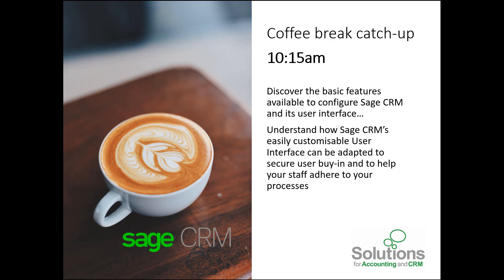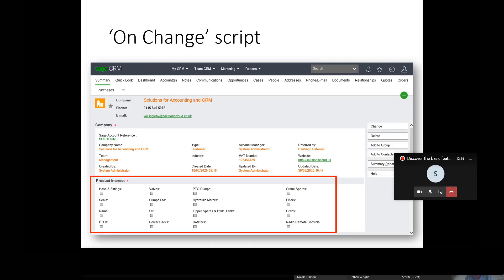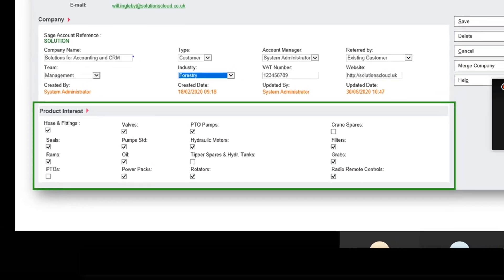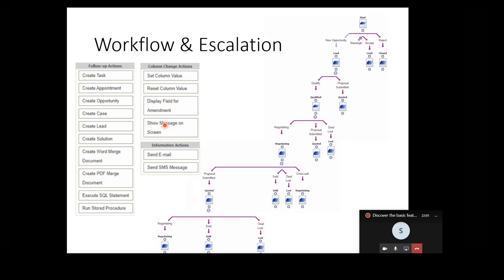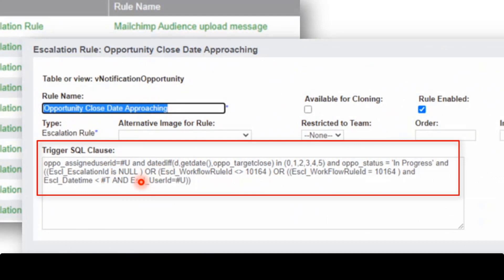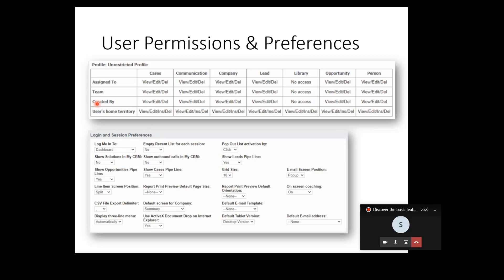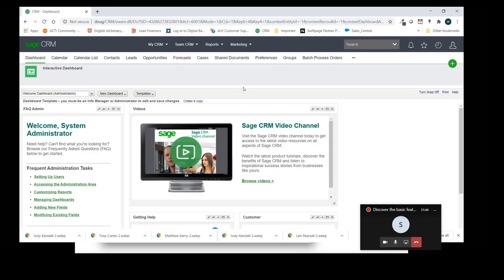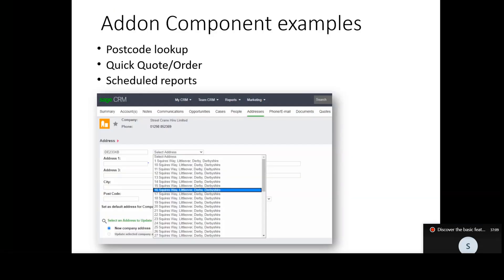Sage CRM - User Interface and basic features available to configure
Understand how Sage CRM’s easily customisable User Interface can be adapted to secure user buy-in and to help your staff adhere to your processes.

In this webinar, Will Ingleby from Solutions for Accounting will explain some of the basic features of Sage CRM as well as explain how customisable the system is.

Solutions for Accounting and CRM is a Nottingham based business and the UK’s leading provider of Financial Management and CRM Software Solutions, helping businesses to drive business growth.